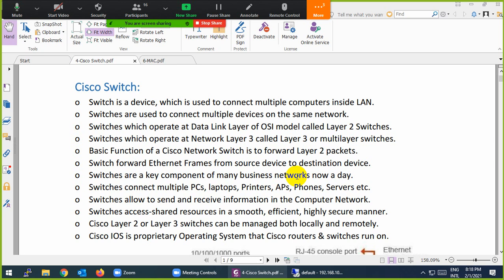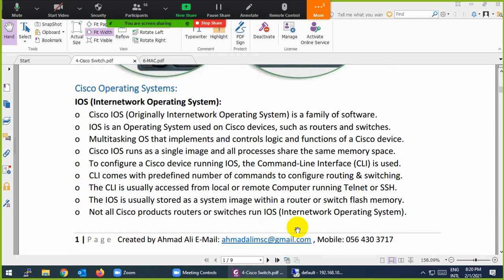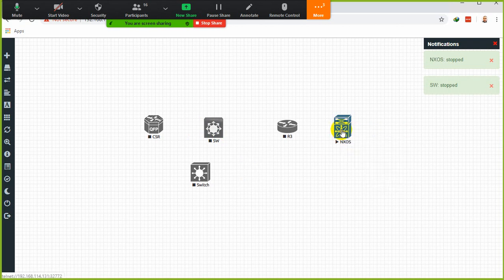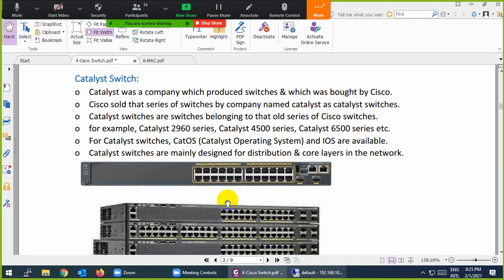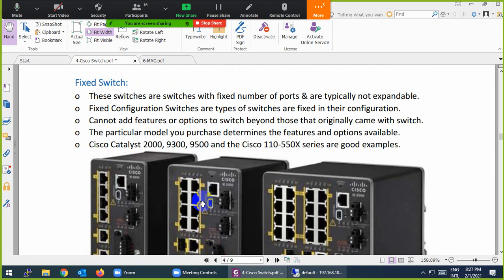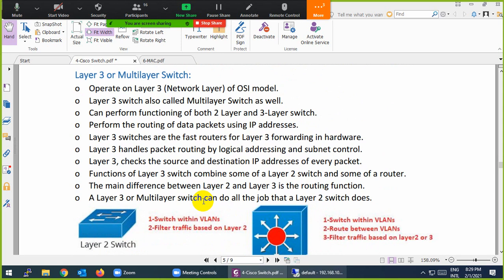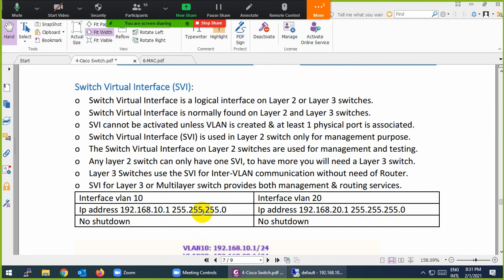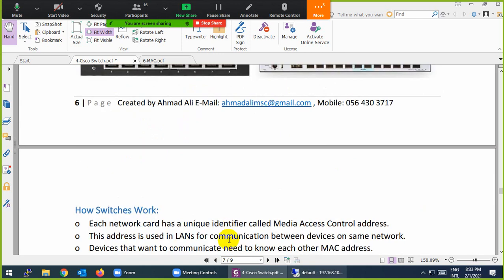CCNP-4:Starting CCNP Enterprise Core 350-401|Introduction and Concept of Cisco Switches.